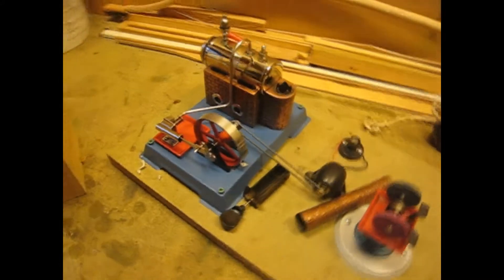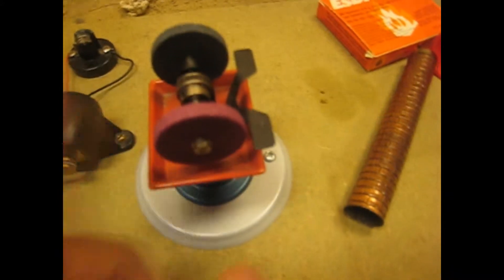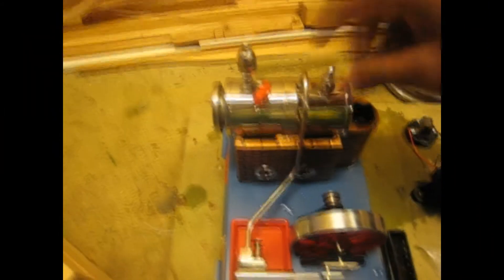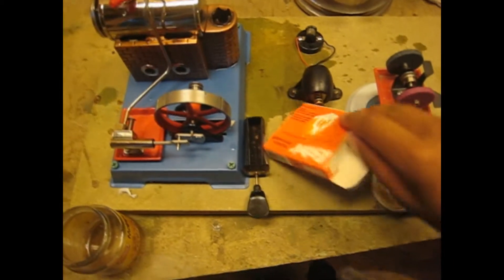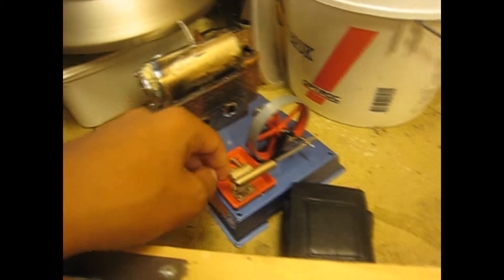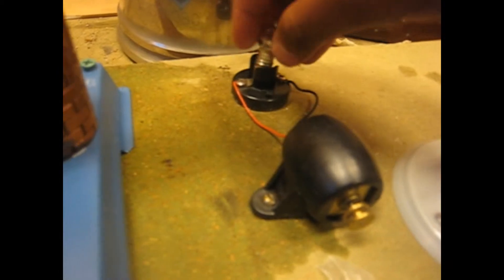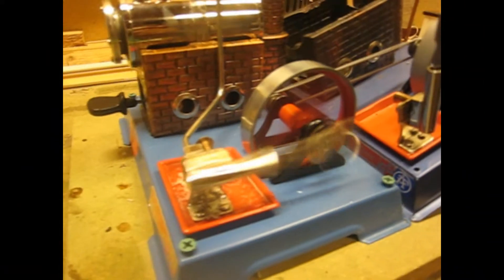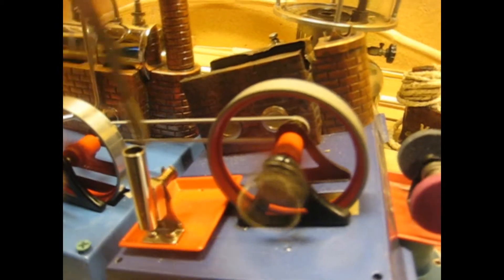My D6 Model Steam Engine.wmv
Runing My D6 Model Steam Engine for the first time on maybe 1.5 years.  Nad this is the first video i make there i'am talking !! :)